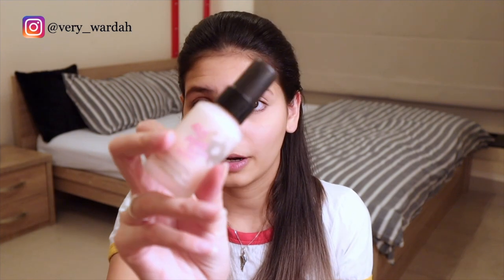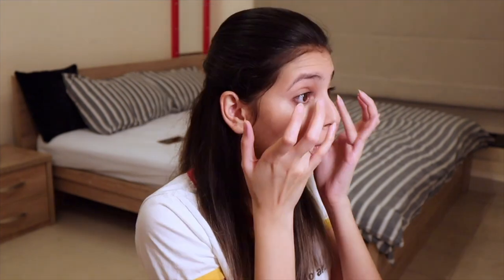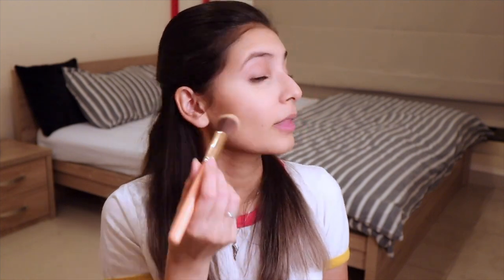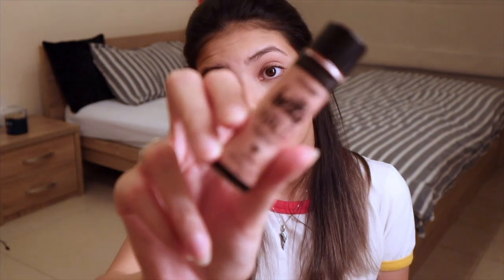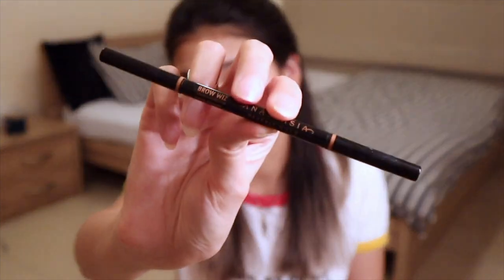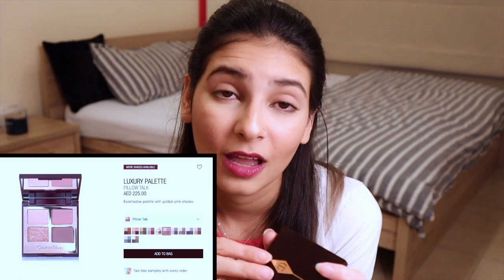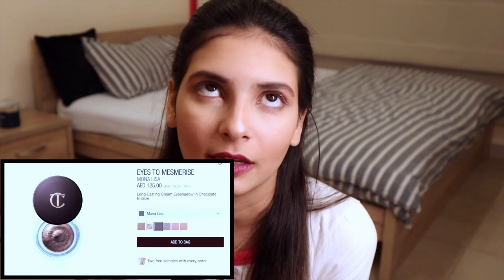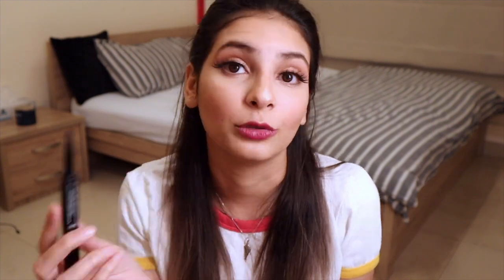Reviewing Charlotte Tilbury Products | Potential Dupes??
xoxo,
Wardah
Products mentioned:
Charlotte tilbury pillow talk quad
Charlotte tilbury eyes to mesmerise - Mona Lisa
Charlotte tilbury pillow talk blush